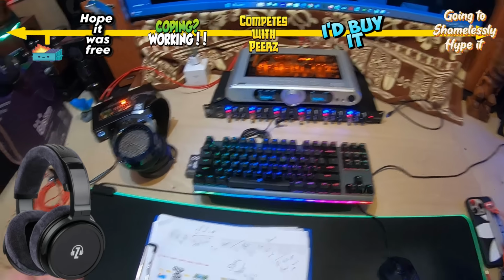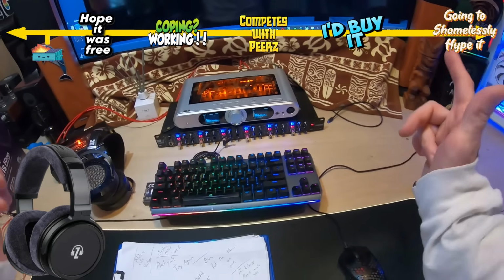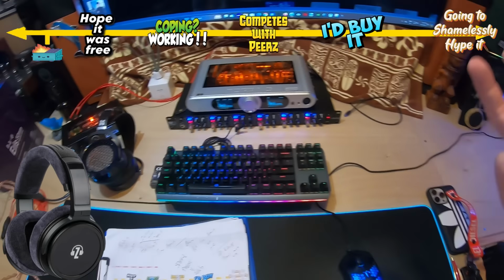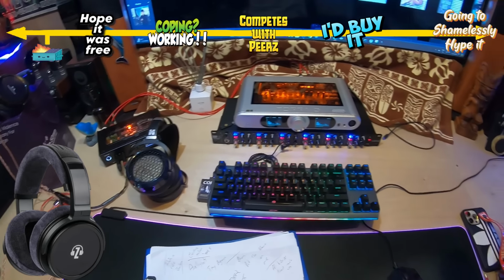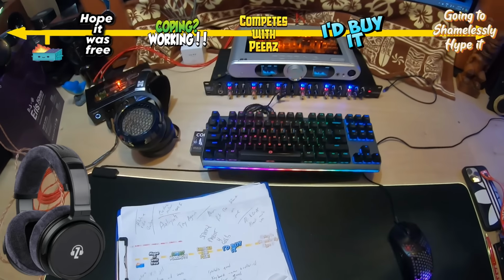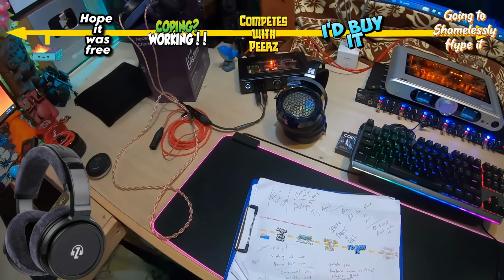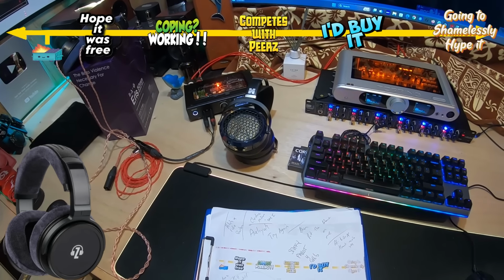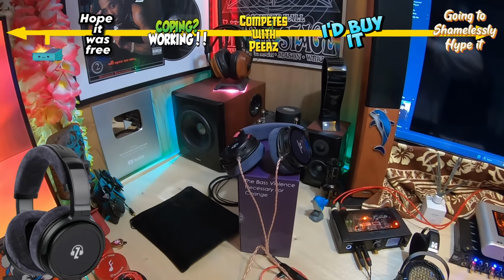Bass violence? HarmonicDyne X Zeos Eris Headphones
This is a video for HarmonicDyne X Zeos Eris Headphones

0:00 Start
0:29 Giveaway
0:50 About this set
1:36 About Zeos
2:50 How I compare headphones and IEM
5:45 BASS
7:50 Vocals
9:03 Cymbals Keyboards harmonics
10:55  RANK iT uP
13:05 4 Chewy